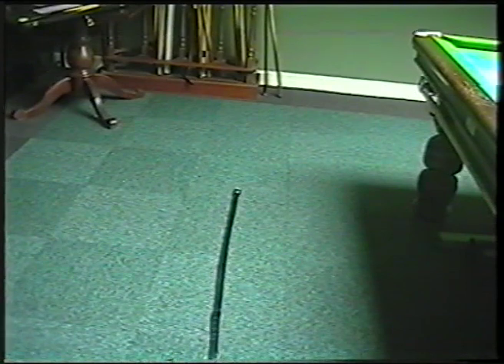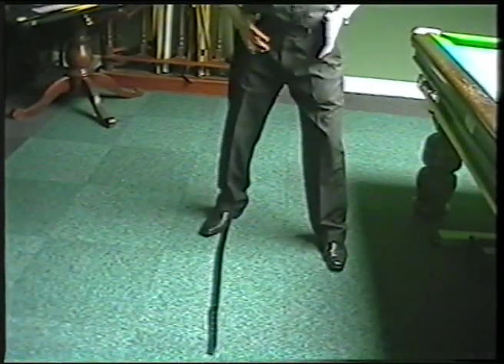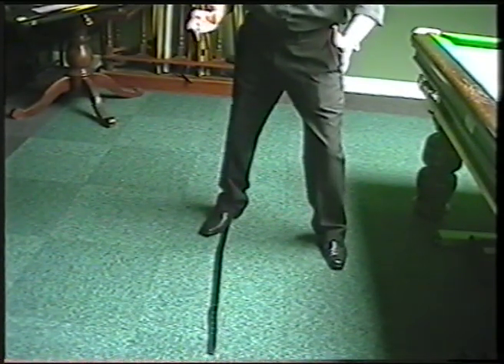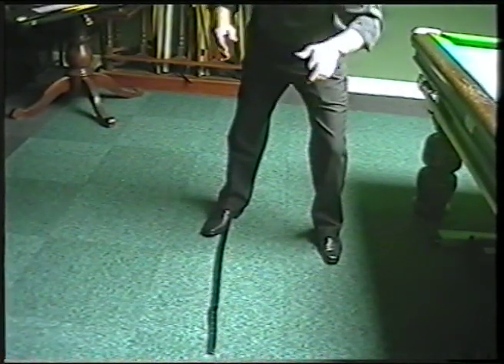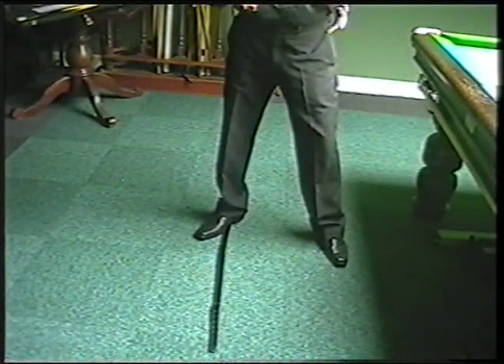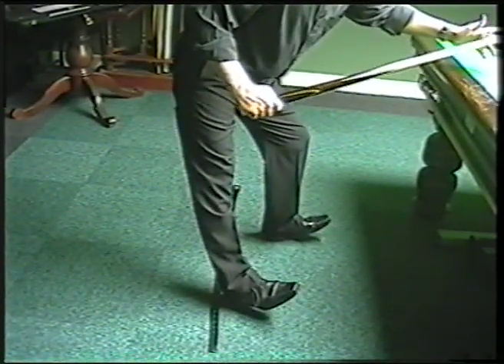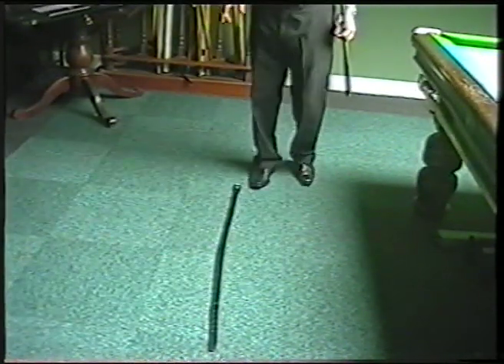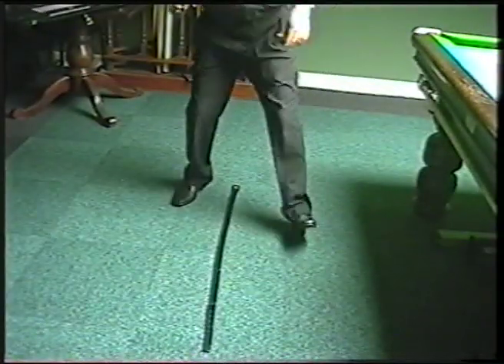snooker pro tips 60, the stance - up close as requested by joe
why its important to have your feet in the correct position .get this wrong and you can be off balance